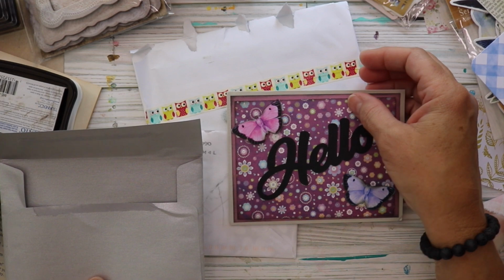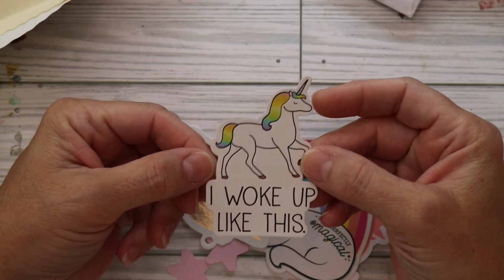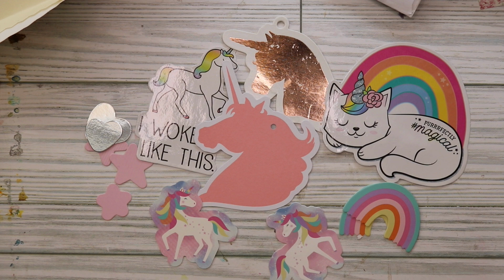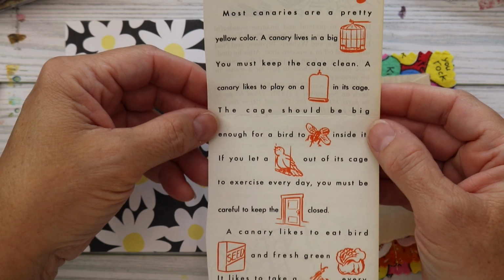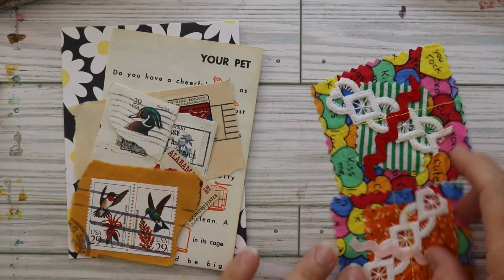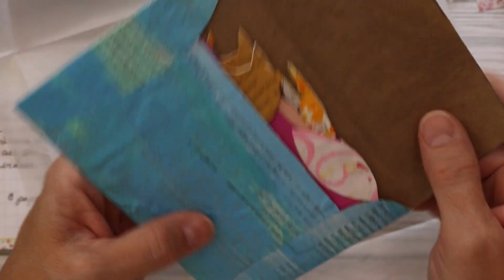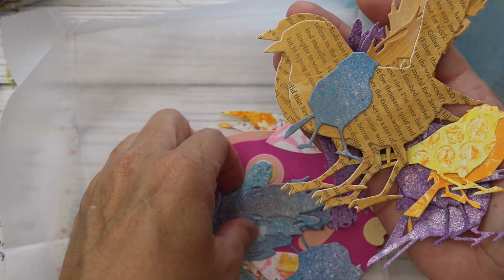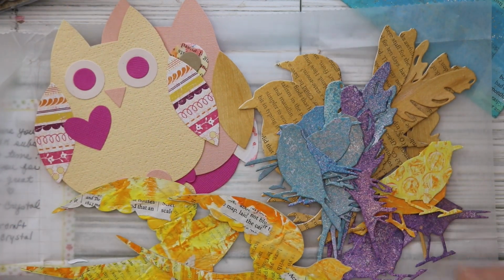4K Giveaway Entries 12, 13 and 14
Hi friends...I am on the road to 4K subbies and I have you to thank for that!!! All of the details are below!
I have extended the Giveaway until August 28th  so I can finish the journal.  I will choose the winners shortly after that. I will be giving away 7 digital kits and a handmade Bird journal to 3 winners. Thank you @Itsadeal , @CouleeCraftCorner and @papercraftcrystal  for the wonderful entries! I really appreciate it!

Please send one piece of something that would go nicely in a journal, for example, ephemera, vintage playing card, mixed media piece, a tag, post card etc.
The themes I would like are: Home Sweet Home, Sewing, Unicorn, Bird or Sweets.

🩷YouTube is not sponsoring this giveaway. You must be 18 to participate.
Thank you for being here! I really appreciate it!